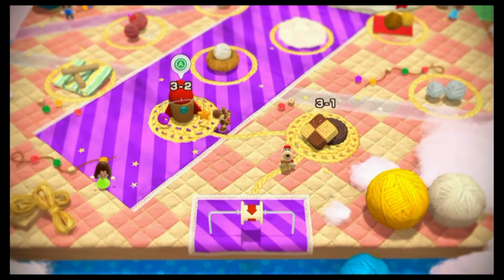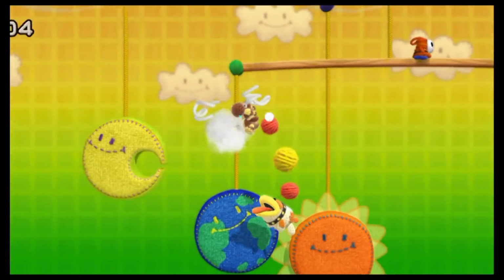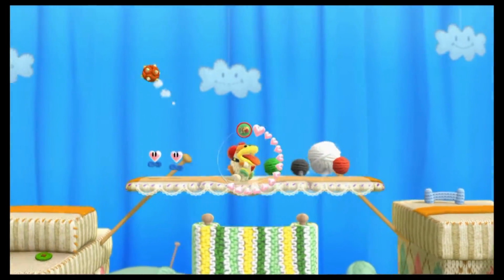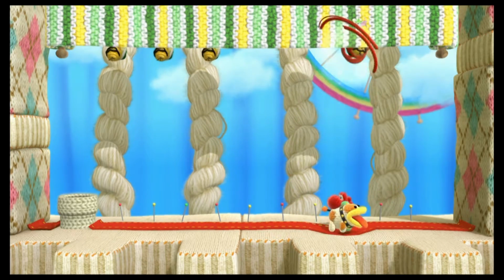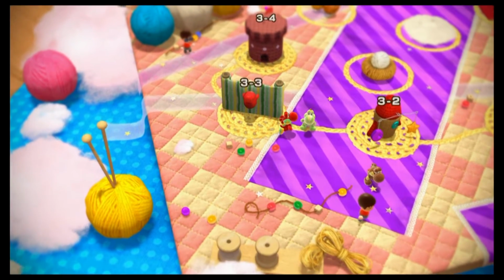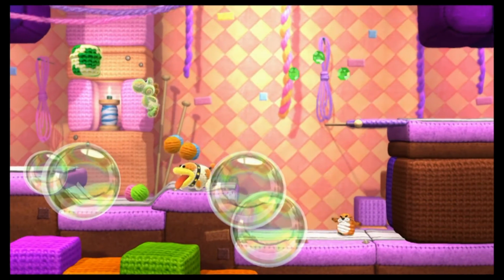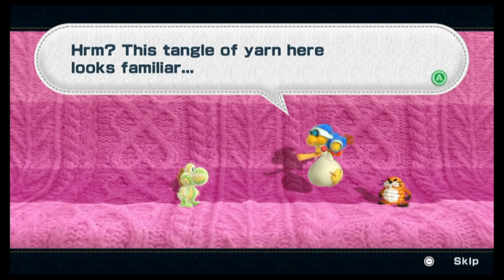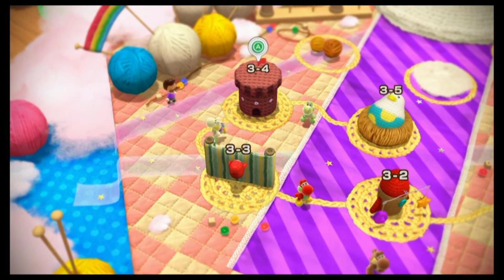Yoshi's Woolly World, Episode 9: Argyle Action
what is the theme of world 3, anyway